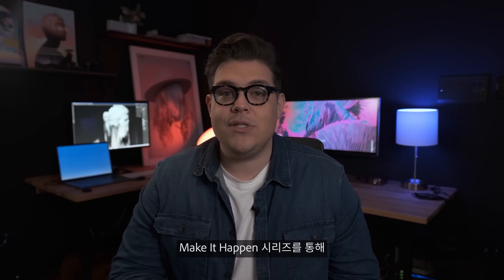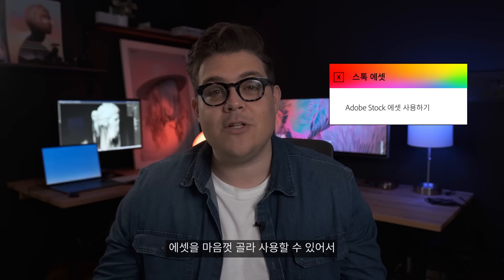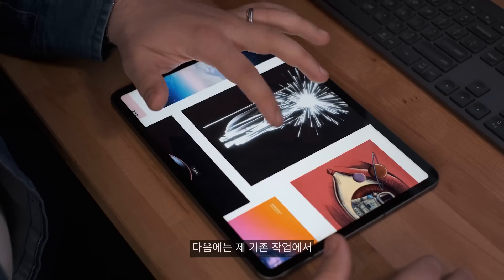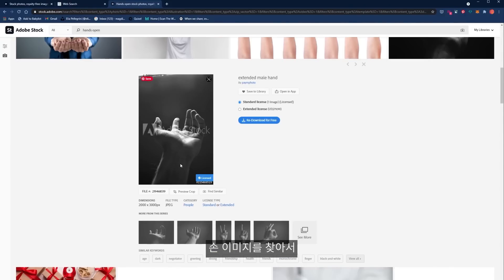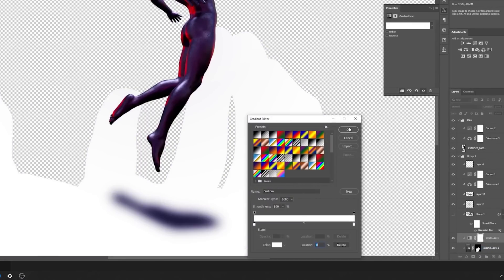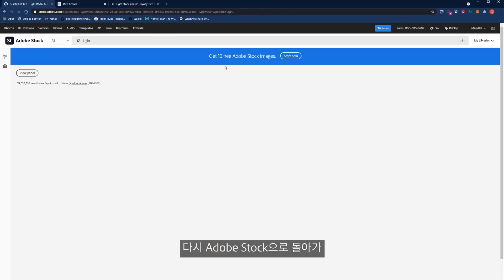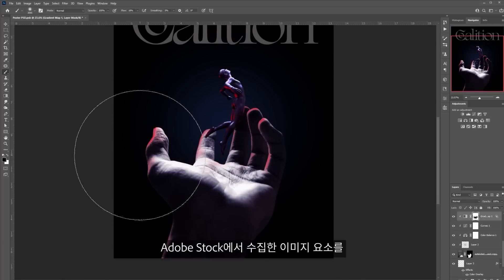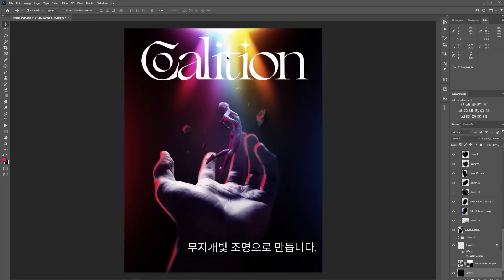Make It Happen with Adobe Stock | 음악 공연 포스터 제작 (The Marquee) - Magdiel Lopez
그래픽 디자이너 Magdiel Lopez가 Adobe Stock 에셋을 활용하여 가상 음악 축제 포스터 만드는 방법을 소개합니다.

[00:00] 디지털 아티스트 겸 디자이너 Magdiel Lopez 소개 시작
[01:00] 일러스트레이터로 축제 포스터 구상 및 스케치
[01:30] 어도비 스톡에서 컴포지션에 사용할 스톡 에셋 검색
[01:46] 포토샵으로 에셋 편집
[02:38] 어도비 스톡의 유사 항목 찾기로 유사 이미지 찾기
[03:35] 브랜딩 및 애니메이션 추가
[04:12] 음악 페스티벌 포스터 제작 과정 총정리